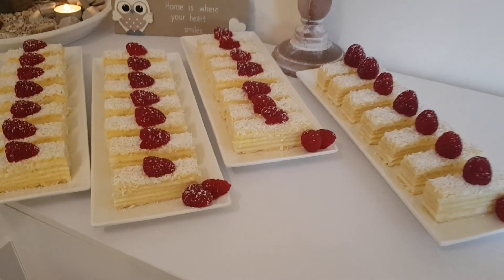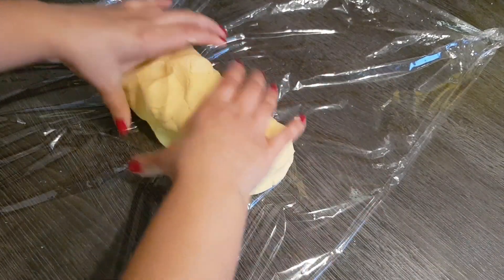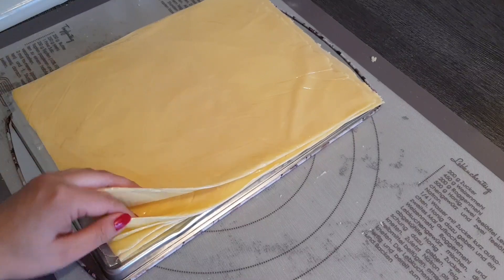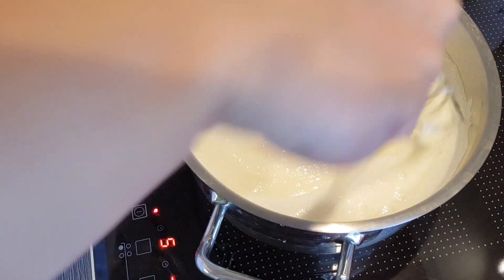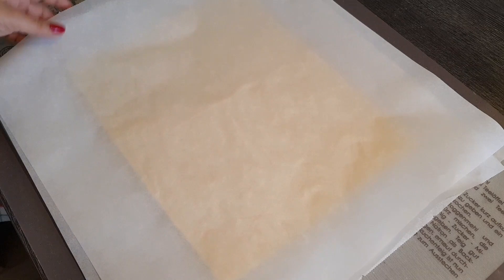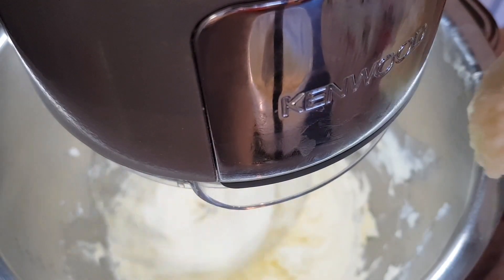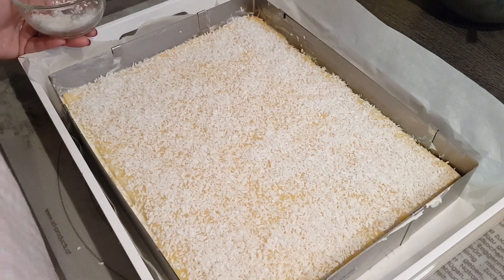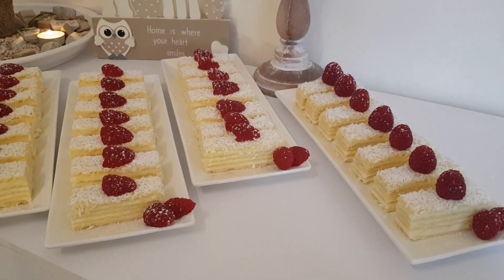Weiße Schnittchen/ Weiße Pita/ Bijela Pita/ White Cake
Teig: 600g Mehl, 2 Eier, 30g Sauerrahm/ Schmand, 1 TL Vanillezucker, 180g Staubzucker, 180g Butter

Milchcreme: 160g Zucker, 80g Maisstärke, 750ml Milch, Vanillearoma, 180g Butter

Schokoladenguss: 100g weiße Schokolade, 50 ml Schlagobers/ Sahne, Kokosette

Dough: 600g flour, 2 eggs, 30g sour cream / sour cream, 1 teaspoon vanilla sugar, 180g icing sugar, 180g butter

Milk cream: 160g sugar, 80g corn starch, 750ml milk, vanilla flavor, 180g butter

Chocolate pouring: 100g white chocolate, 50 ml whipped cream, coconut

Tijesto: 600g brašna, 2 jaja, 30g kisele vrhnje, 1 čajna žličica šećera vanilije, 180g šećera u prahu, 180g maslaca

Krema od mlijeka: 160 g šećera, 80 g kukuruznog škroba, 750 ml mlijeka, okus vanilije, 180 g maslaca

Ulijevanje čokolade: 100g bijele čokolade, 50 ml šlaga, kokos

Impasto: 600 g di farina, 2 uova, 30 g di panna acida / panna acida, 1 cucchiaino di zucchero vanigliato, 180 g di zucchero a velo, 180 g di burro

Crema di latte: 160 g di zucchero, 80 g di amido di mais, 750 ml di latte, aroma di vaniglia, 180 g di burro

Versare il cioccolato: 100 g di cioccolato bianco, 50 ml di panna montata, cocco

Hamur: 600g un, 2 yumurta, 30g ekşi krema / ekşi krema, 1 çay kaşığı vanilya şekeri, 180g pudra şekeri, 180g tereyağı

Süt kreması: 160g şeker, 80g mısır nişastası, 750ml süt, vanilya aroması, 180g tereyağı

Çikolatalı dökme: 100g beyaz çikolata, 50 ml çırpılmış krema, hindistancevizi